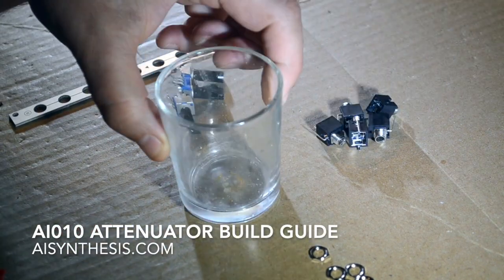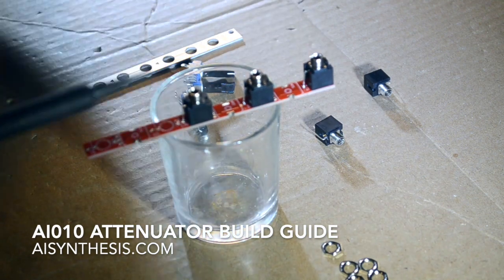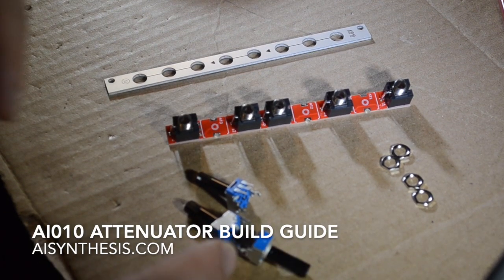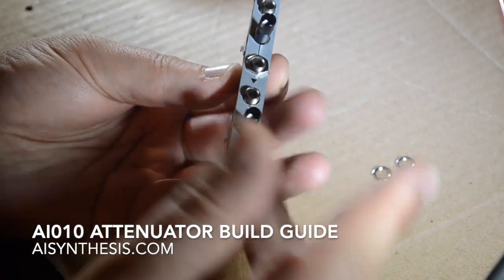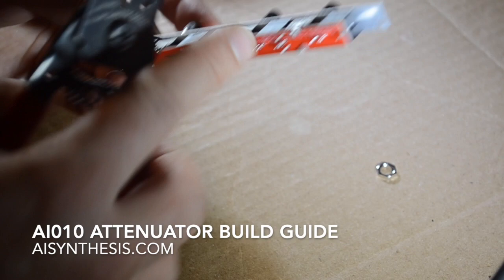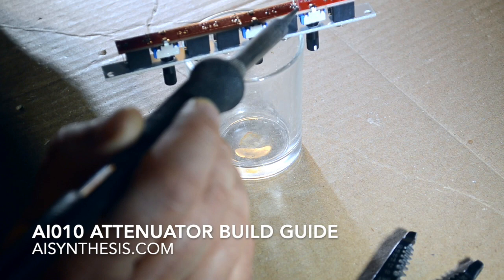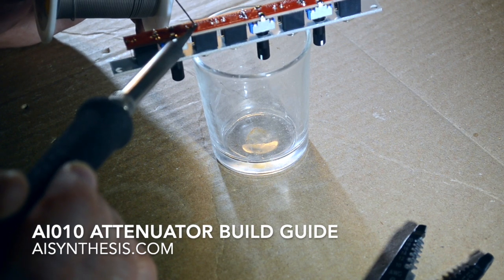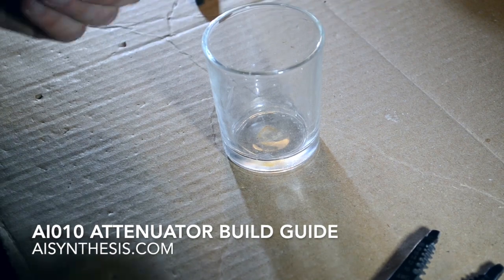AI010 Switching Attenuator Eurorack Module Build Guide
A build guide for the AI010 Switching Attenuator Module available now